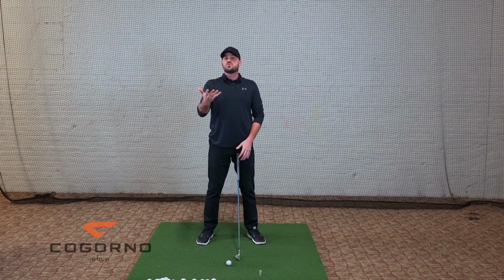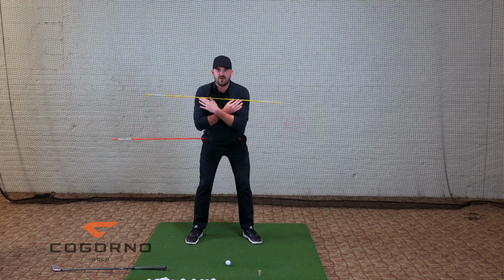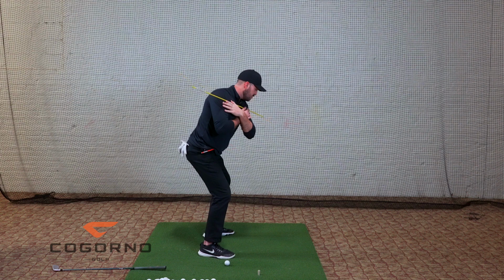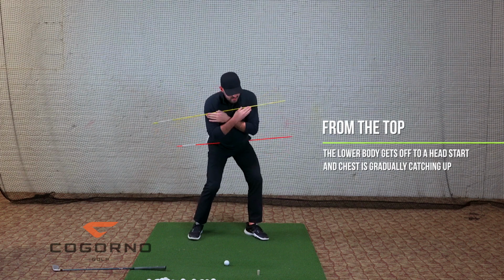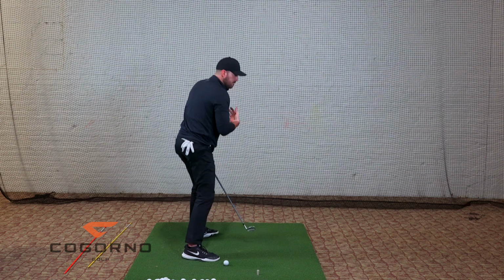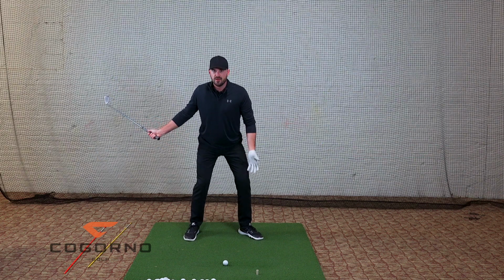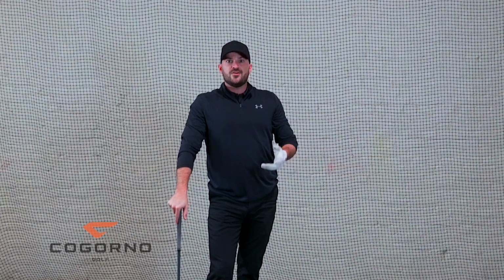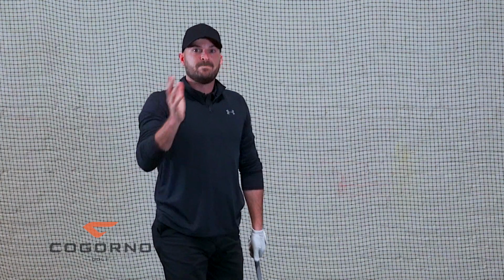GOLF: How To Rotate Your Body In The Golf Swing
How To Rotate Your Body In The Golf Swing

**Join me every Monday at 5:00 PM EST for my live Q&A sessions right here on YouTube!

**Never worry about golf gloves again! Get the best glove at the best price delivered right to your doorstep!

**Book. Play. Track. Improve. All with the Hole 19 Golf App
(Only available via WEB subscription not on App or Play Stores)

**Sick of that steep downswing ruining you game? I finally put together a step-by-step program to shallow your downswing! Get my SHALLOW YOUR DOWNSWING MASTER CLASS

Here are links to some of our favorite golf training aids:
-The Callaway Chip Stix

You can learn more about our bestselling SLICE FIX TRAINING PROGRAM

Rotation – or how to rotate in your golf swing - is one of the more common topics that comes up. I think what you guys want to know specifically is how you rotate certain segments of your body in the golf swing and, really, during the downswing.

At the setup position, I'm looking for things to be pretty square. When I get to the top of the backswing, I want my hips to have rotated about 45 degrees and my shoulders rotated about 90 degrees. The second checkpoint is going to be at first parallel during your downswing. (First parallel means when your lead arm is parallel to the ground) When I get to left arm parallel, my hips should be basically square to the target and my shoulders should be at 45 degrees. At last parallel, my shoulders get about square, my hips get about 30 degrees. By the time I get to impact, my shoulders are about 30 degrees open and my hips are 45 degrees.

From the top of your swing, you should be feeling like you're opening everything, not just the lower body, not just the upper body, but opening your whole body and learning how to shallow the club. In reality, from the top of the  swing  your lower body gets off to a little bit of a head start and then your chest is gradually catching up. The chest and shoulders are rotating more than the hips from left arm parallel to the follow through

The moral of the story is there's really no perfect feel. You have to become aware of where you're at currently. If your lower body is not open, your upper body probably has no chance of opening, so start there. Understand your chest, shoulders and upper body are catching up to your lower body through the entire downswing.

 1) Used it personally. (which will be the case the vast majority of the time)

2) Thoroughly researched it and gotten first-hand user feedback from other professionals I trust and that have used the product/service.